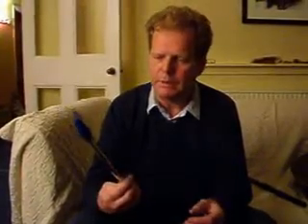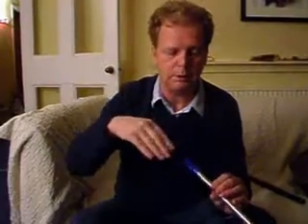How Music Works by John Powell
The Science and Psychology of Beautiful Sounds, from Beethoven to the Beatles and Beyond